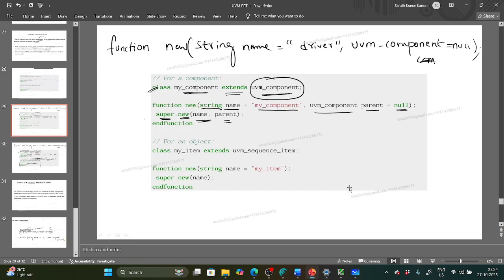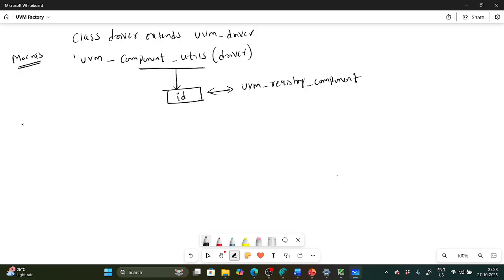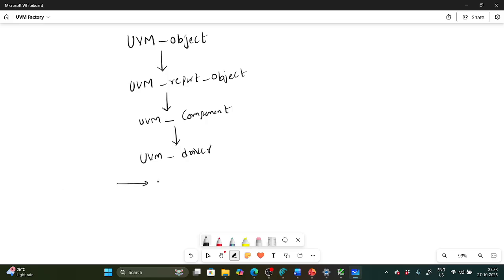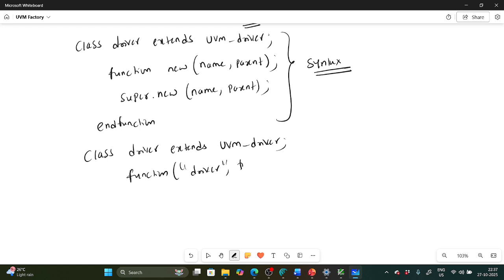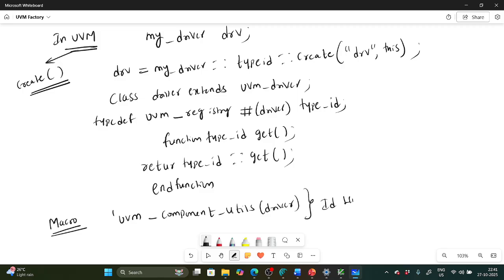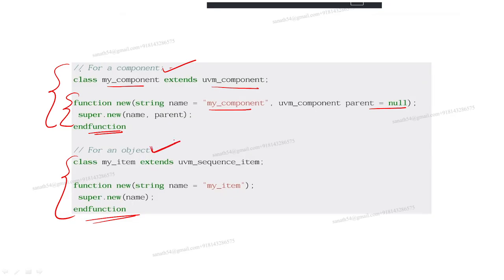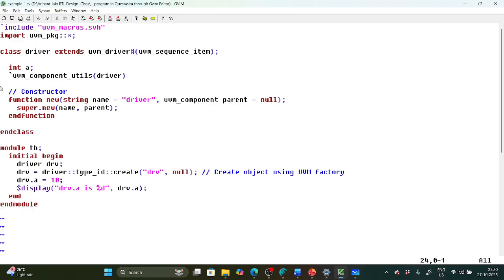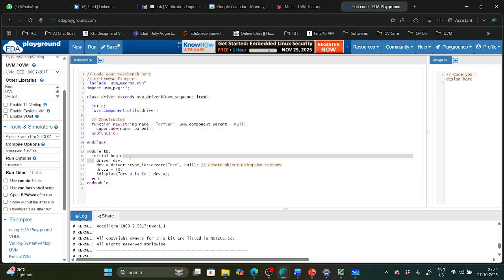🎥 UVM Factory | Universal Verification Methodology Explained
Welcome to another deep dive into the world of functional verification! In this video, we unravel the **UVM Factory** — a cornerstone of the **Universal Verification Methodology (UVM)** that powers scalable, reusable testbenches in modern chip design.

- What the UVM Factory is and why it's essential
- How it enables dynamic object creation and overrides
- Practical examples of `create()` and `set_type_override_by_name()`
- Debugging tips and best practices for factory usage
- How the factory supports modular verification environments

Whether you're a student, verification engineer, or VLSI enthusiast, this video will help you master one of the most powerful features in UVM.

📘 **Bonus:** Includes waveform insights, simulation-ready code snippets, and analogies to make factory concepts crystal clear!

Drop your questions or feedback in the comments — we love hearing from you!

Would you like a shorter version for LinkedIn or WhatsApp promotion too?